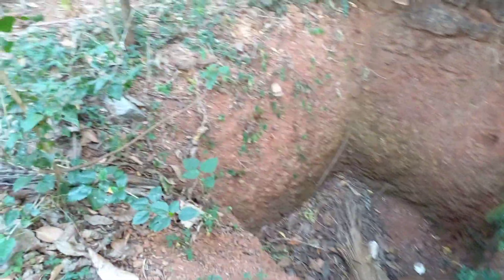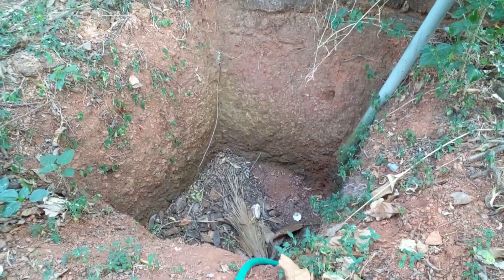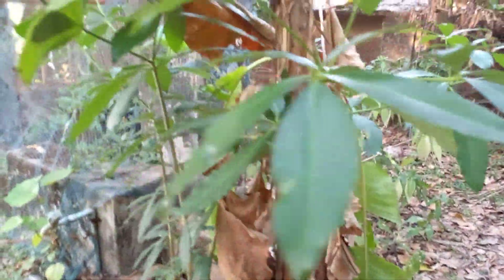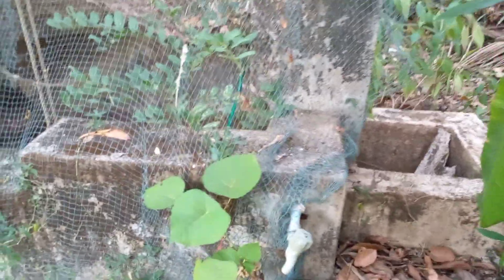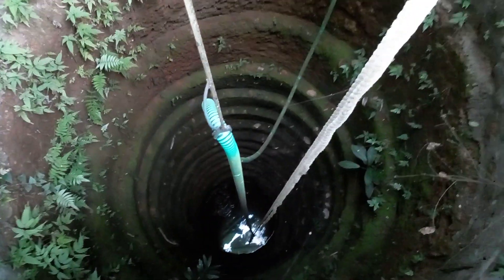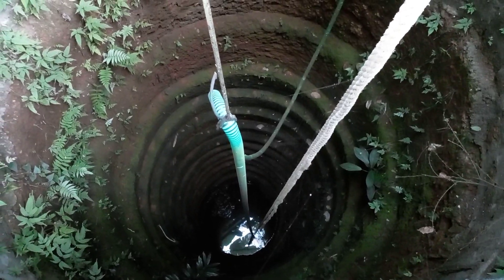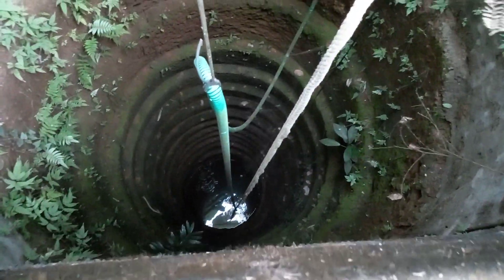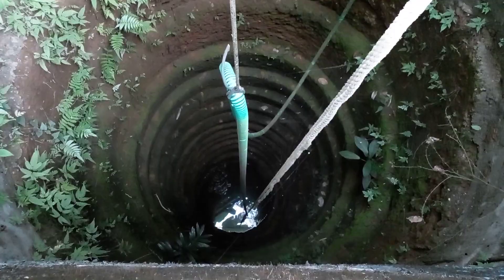Simple Cost Effective Rain Water Harvesting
This a simple and cost effective rain water harvesting  technique that we have adopted and we have no water scarcity during summer. So I advice people to implement this.